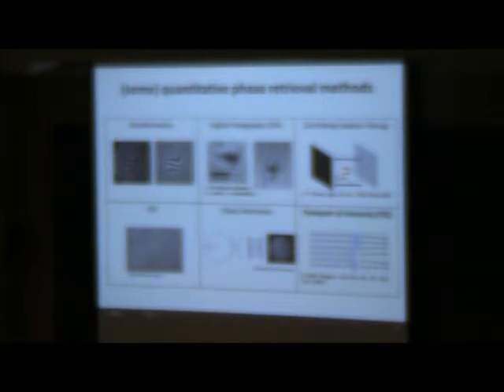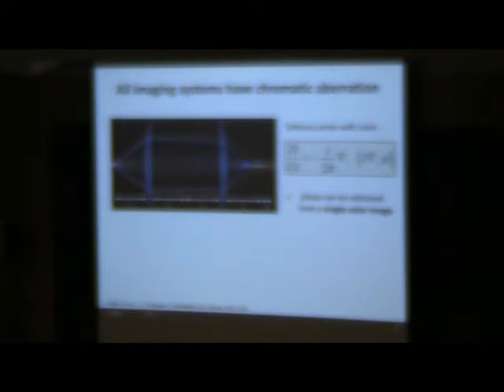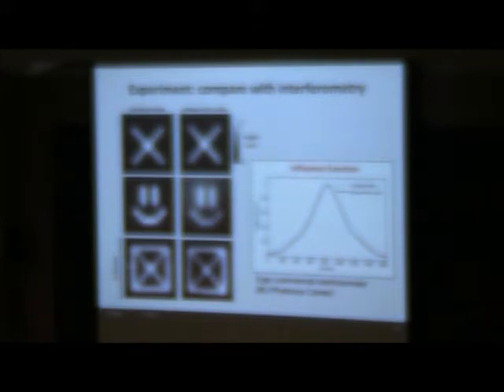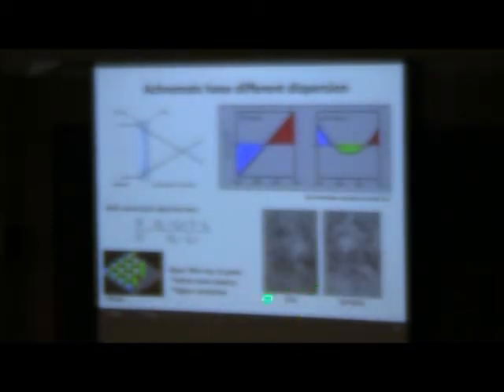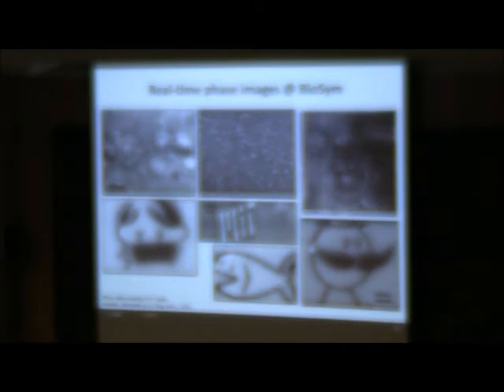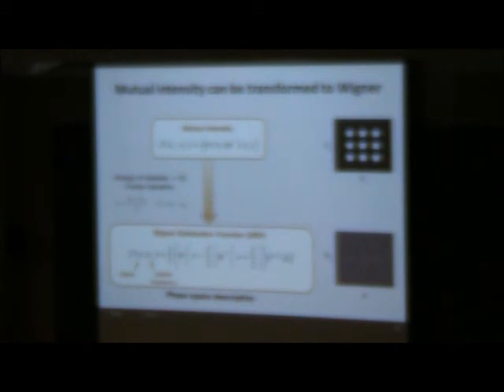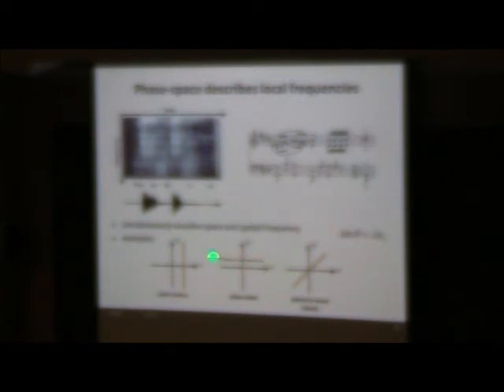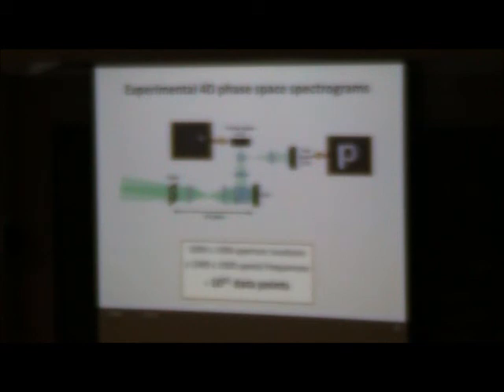Laura Waller 2012